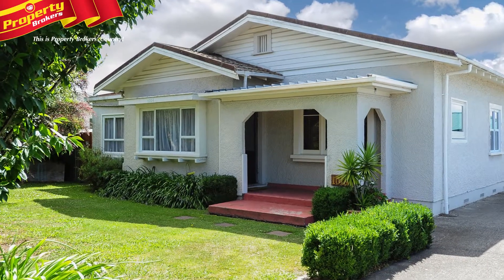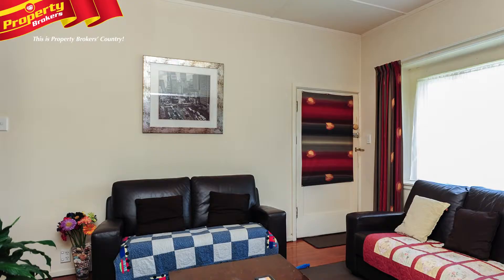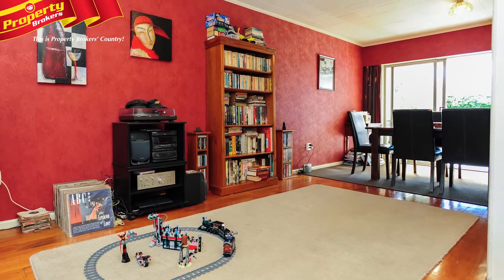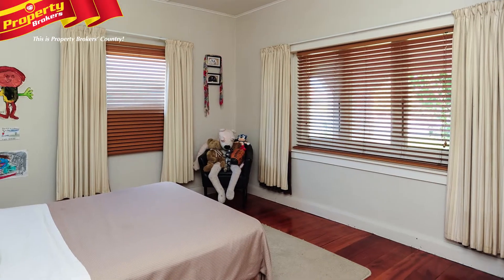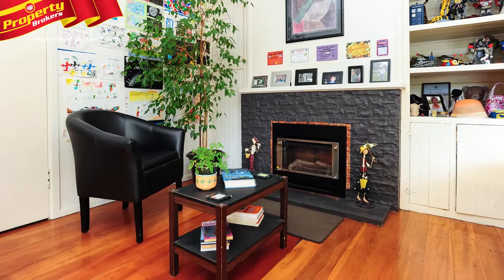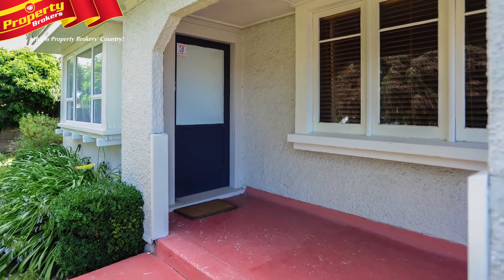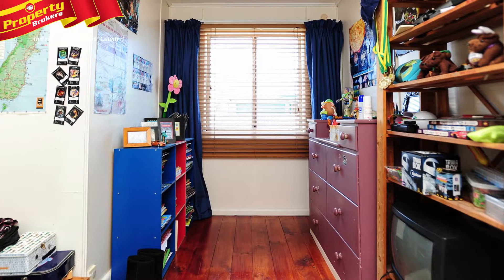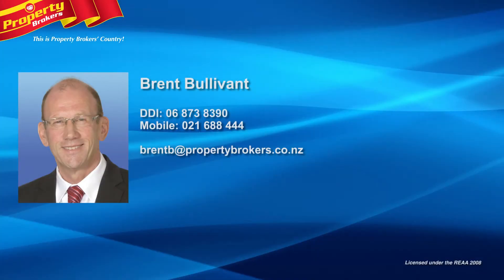1014 Konini Street, Mahora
Solid Roughcast
Character, charm and pizazz, is what this 1920's bungalow offers the new buyer. It is beautifully presented, and really is a must see, so jot 1014 Konini Street into your diary, and make time to come down on your day off.
The living is open plan with a lovely flow from kitchen into the dining or family room, and then carry on through into a semi, separate lounge. Partially carpeted, and with some feature wooden flooring, it looks superb and creates a homely feel.
Three bedrooms catch the early morning sun, and if you head into the Northerly facing sunroom you will be drenched in the rays all day long, if you so wish. With a new gas fireplace on mains supply, rewiring and new under house plumbing and water feed, there is no need to worry about day to day living.
Family life will be comfortable indoors and out. You will be well assured that the kids are safe as they play in the secure and fully fenced private back yard.
There is also a single car garage with workshop and off street parking for two more vehicles. There is so much to be amazed by with such a stunning property, it is sure to attract interest. Call Brent without delay, and make yourself a booking.
Brent Bullivant at Property Brokers, Hastings. Contact Brent anytime on 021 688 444